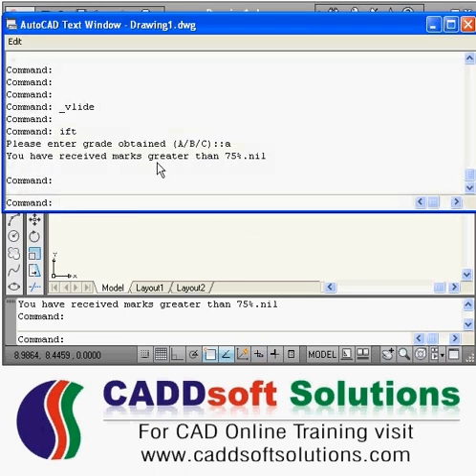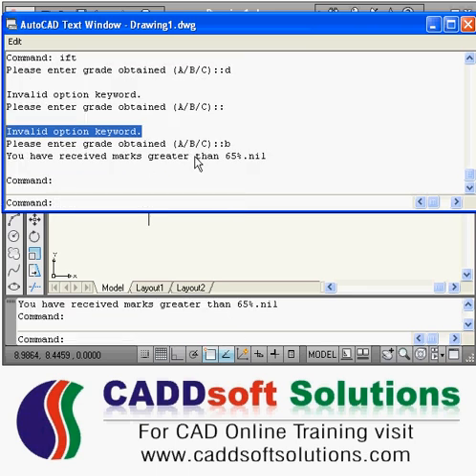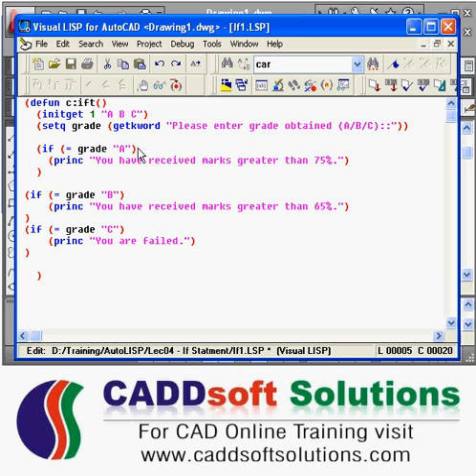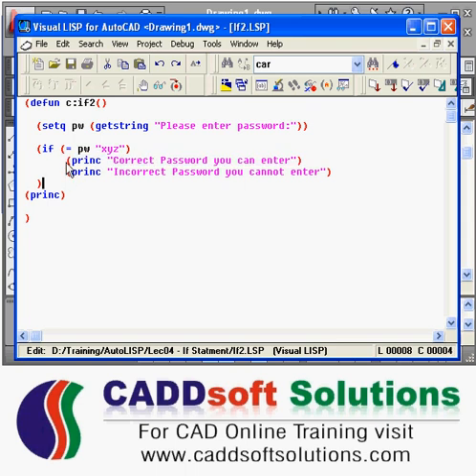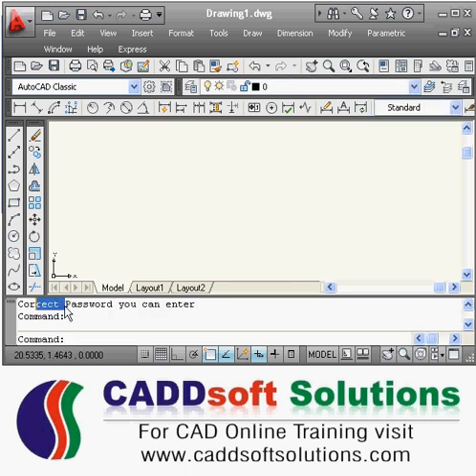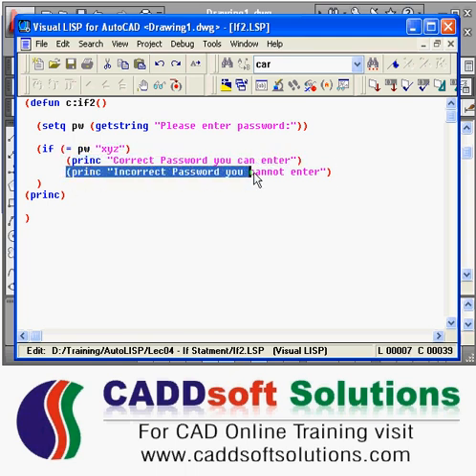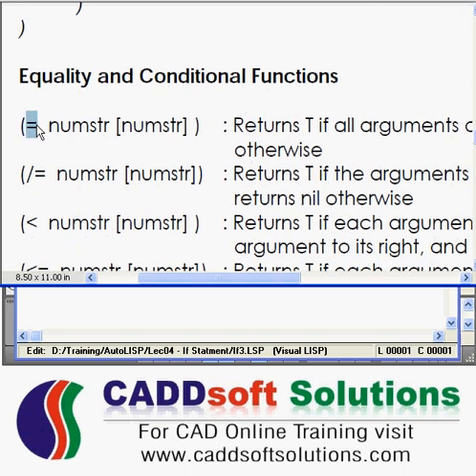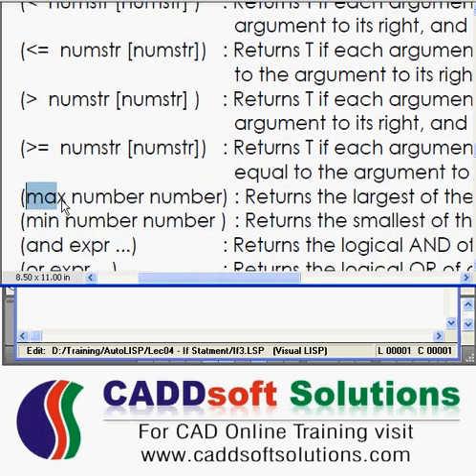AutoLISP Programming Tutorial - 4B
AutoLISP Programming Tutorial - 4B: In this AutoLISP Tutorial explanation of if concept is continues from previous tutorial. If with true & false statements and equality & conditional functions are discussed.